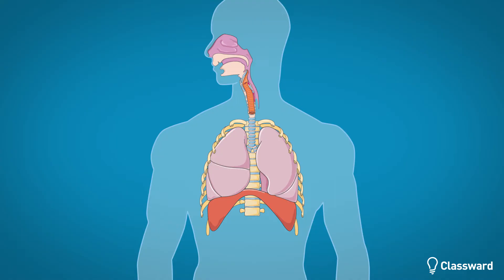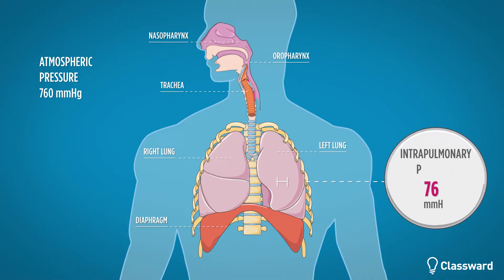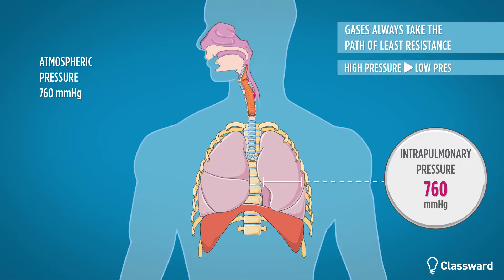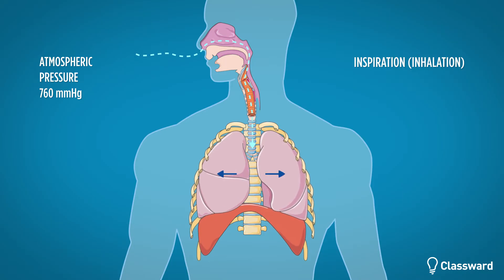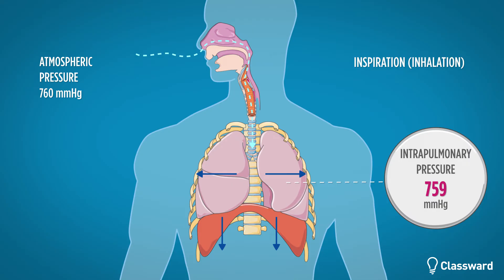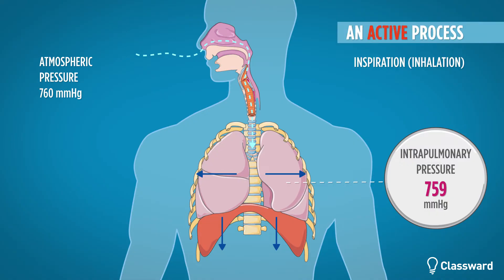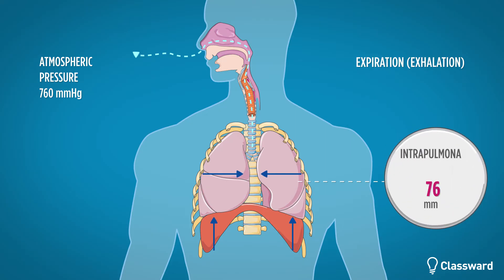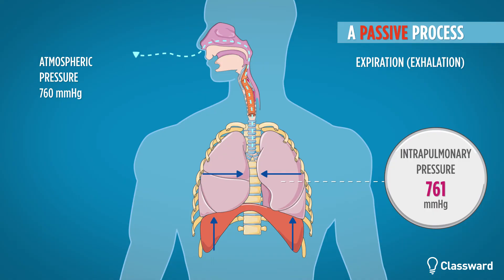Mechanism of Breathing - EMTprep.com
In this video, we review the active and passive processes of inhalation and exhalation. For more great free content, be sure to check out EMTprep.com and our Free Training page.